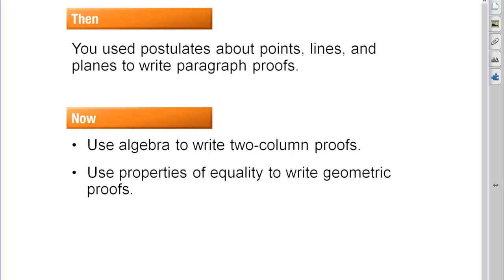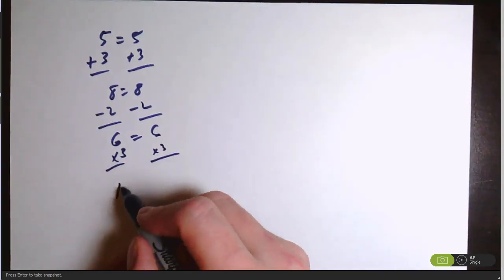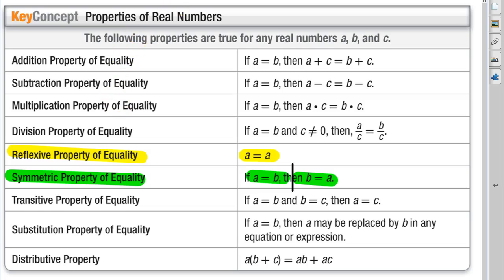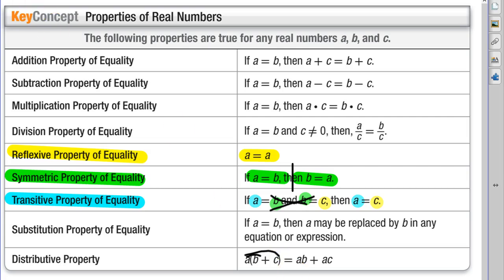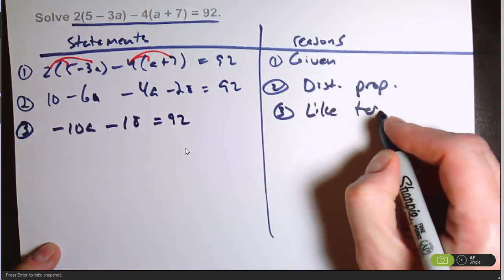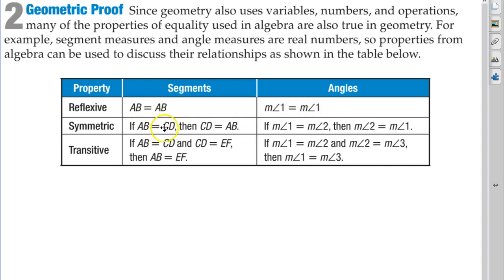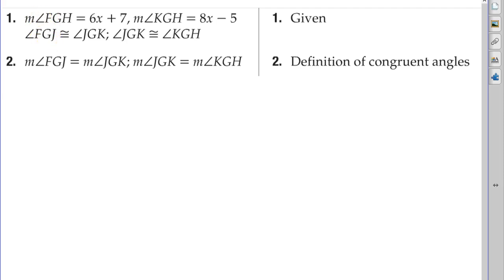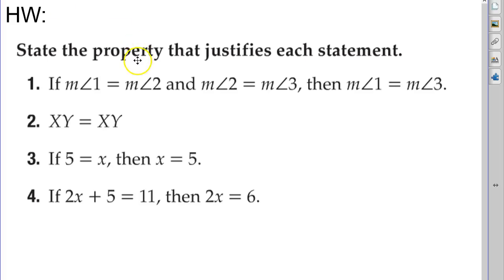2.6 - Notes - Geometry